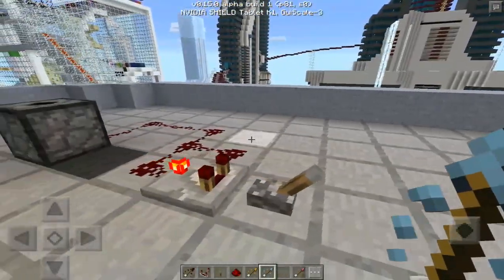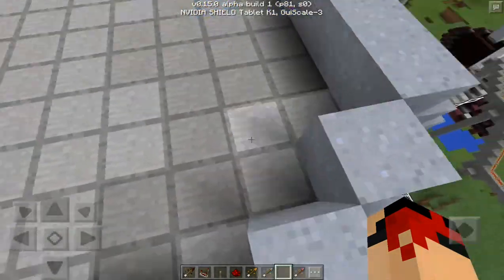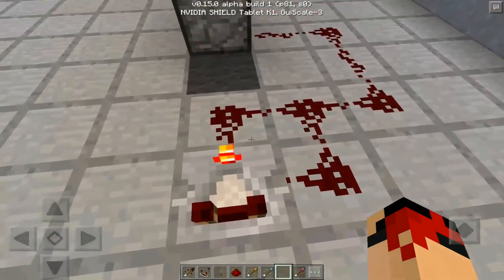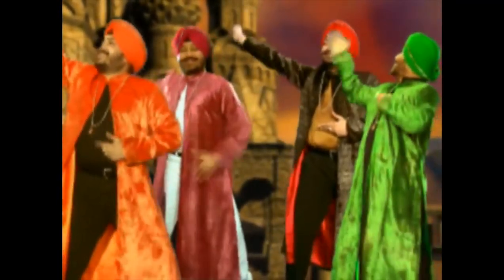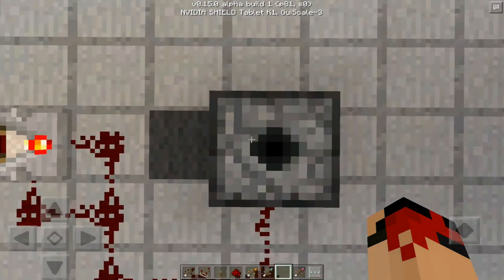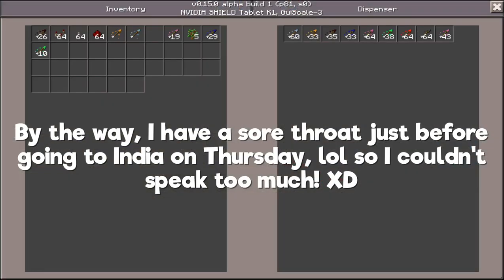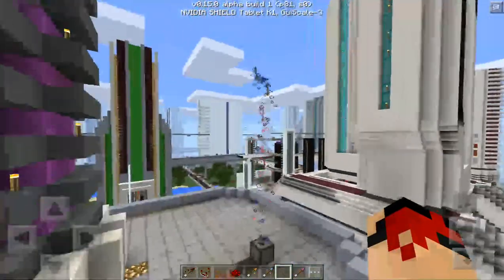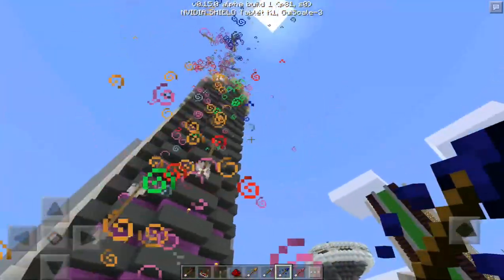MCPE 1.0.3 FIREWORKS!!! - INCREDIBLE Fireworks Trick for Minecraft PE! | Minecraft Pocket Edition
COME PLAY ON MY SURVIVAL MCPE SERVER!!!
VoltagePVP.ddns.net Port - 26211
COME PLAY ON OUR FACTIONS MCPE SERVER!!!
Play.Voltage.cf Port - 19132
100 LIKES?! SMACK THAT LIKE BUTTON AS ALWAYS AND IF YOU HAVEN'T ALREADY, WHAT ARE YOU WAITING FOR?!
CREDIT: ItsJustChris. (I DID NOT FIND ANY OF THIS!!! THANKS TO CHRIS!!!)

FOLLOW MY BRAND NEW INSTAGRAM ACCOUNT HERE! -

My concept team:
MCPEConcepts
Skibo75
Bluexdroidh
Darrck_